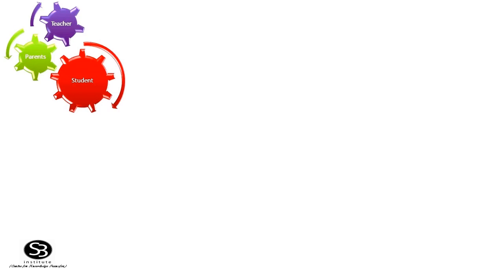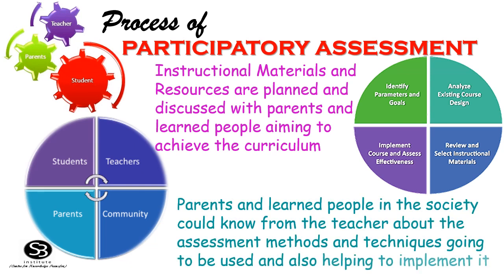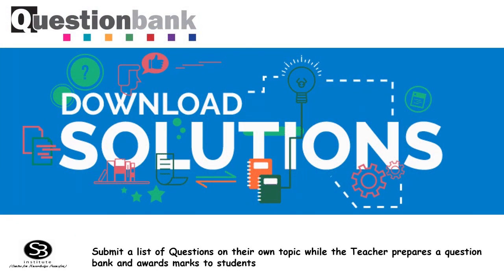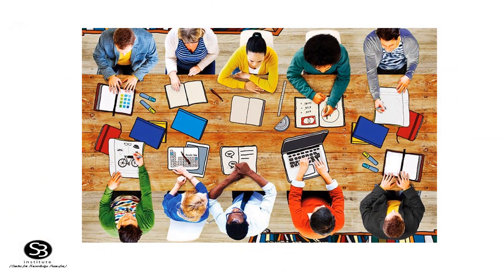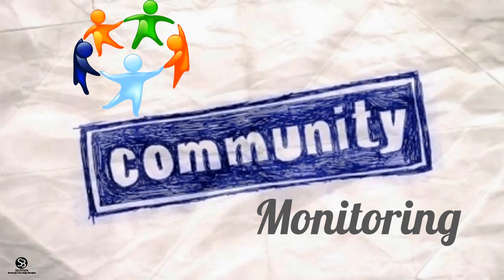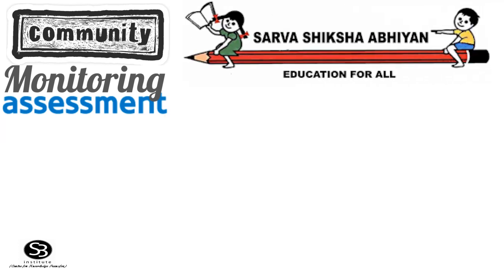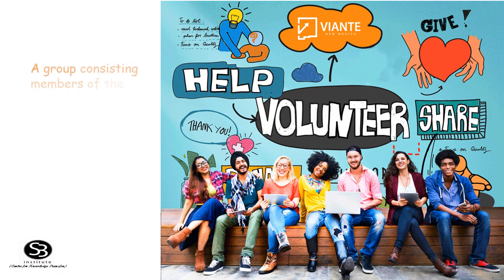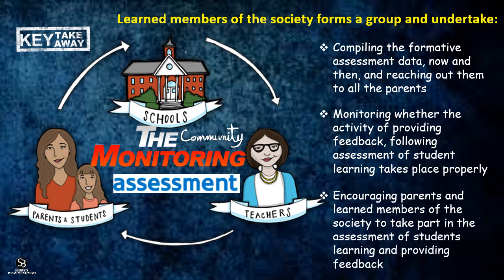Participatory Assessment | Assessment for Learning | Dr.C.V. Suresh Babu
This video tutorial discusses about the following topics: Processes of  Participatory Assessment, Community monitoring of Assessment, Teachers autonomy in Assessment. Participatory assessment is the involvement of various stake holders such as Parents,  Teachers, Students & Learned people for the academic success.